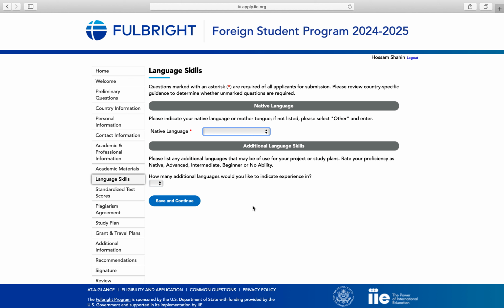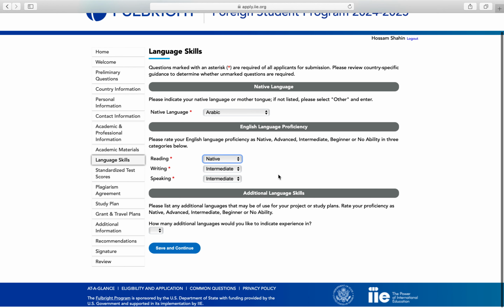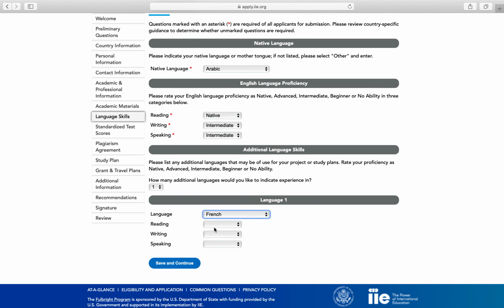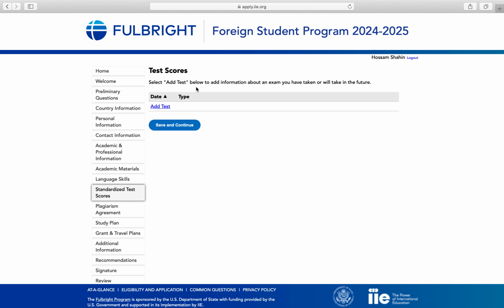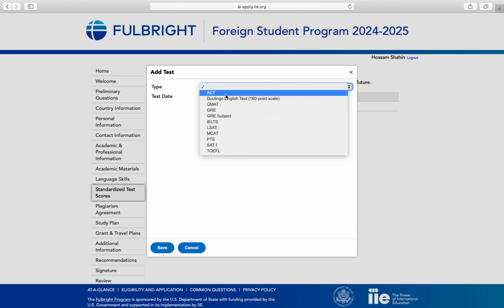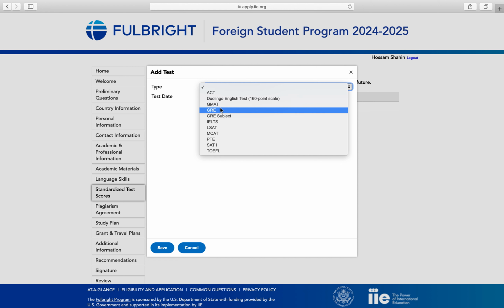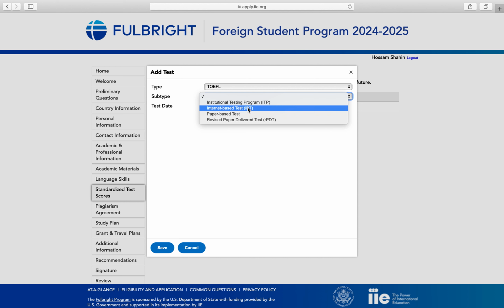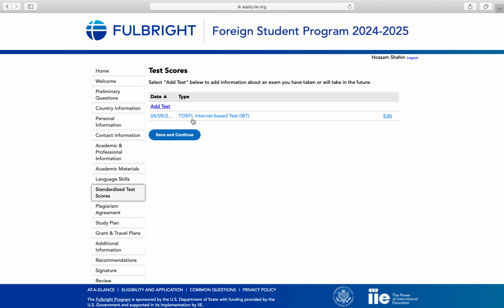2024 Fulbright Scholarship for Master Students in USA: Section 4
This is a fully funded scholarship for international students to study in the USA: The Fulbright U.S. Student Program expands perspectives through academic and professional advancement and cross-cultural dialogue. Fulbright creates connections in a complex and changing world. In partnership with more than 140 countries worldwide, the Fulbright U.S. Student Program offers unparalleled opportunities in all academic disciplines to passionate and accomplished graduating college seniors, graduate students, and young professionals from all backgrounds. Program participants pursue graduate study, conduct research, or teach English abroad.